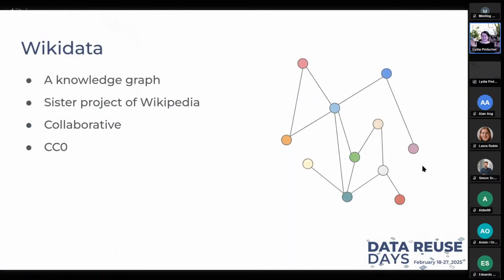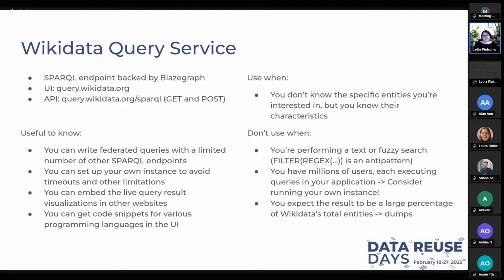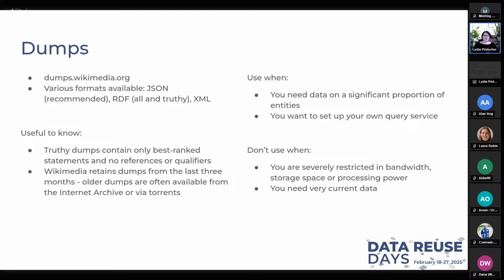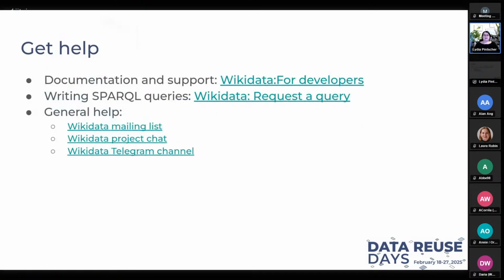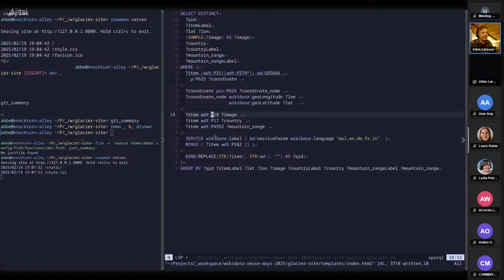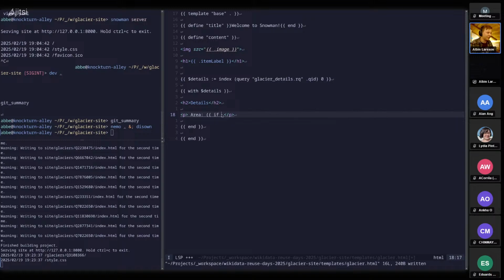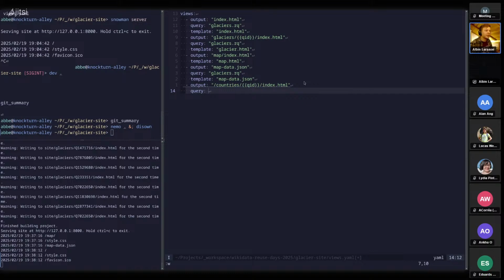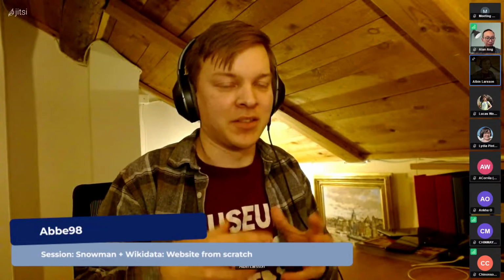Wednesday, February 19th - Data Reuse Days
Session 1: How to use Wikidata's data: an introduction
Session 2: Snowman + Wikidata: Website from scratch

You can also join the interactive Jitsi room during the sessions!